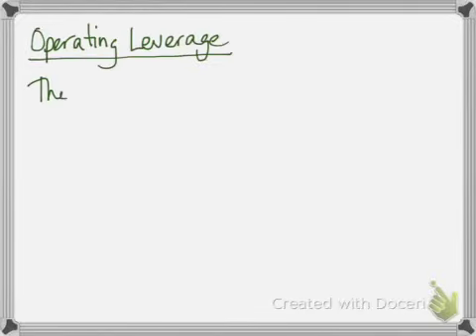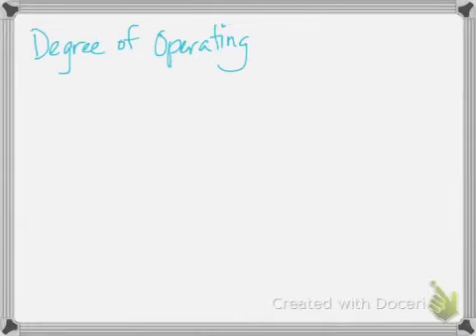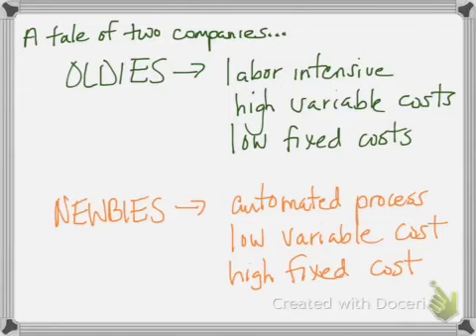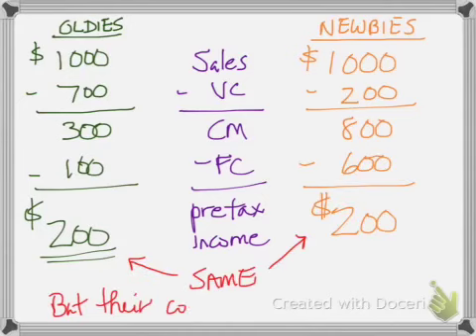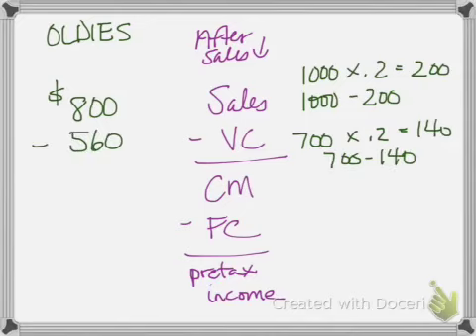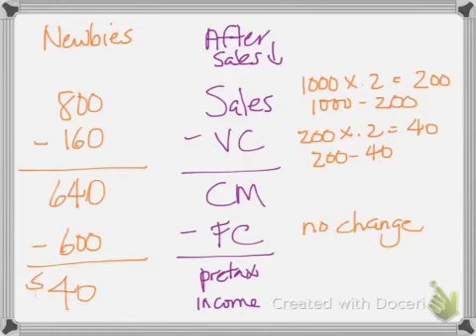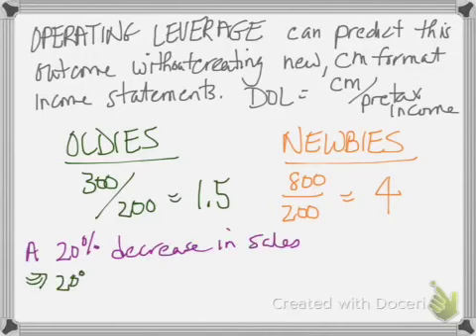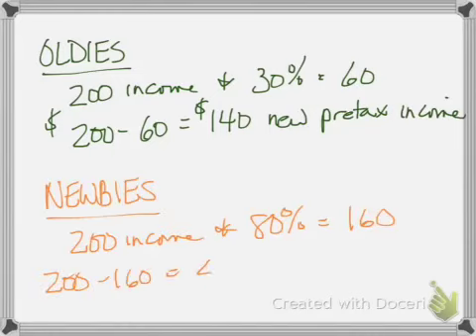Operating Leverage LD